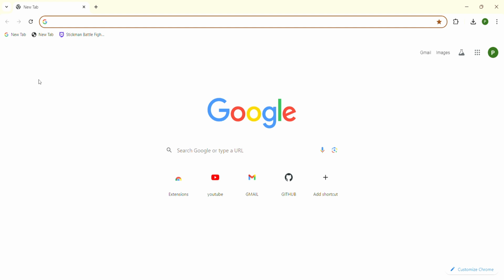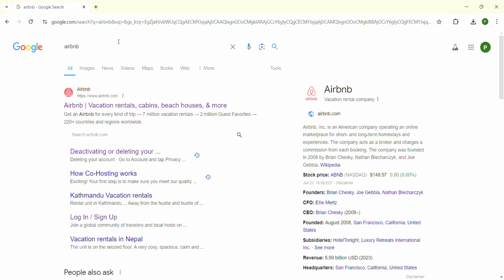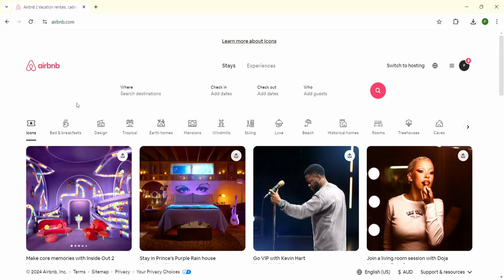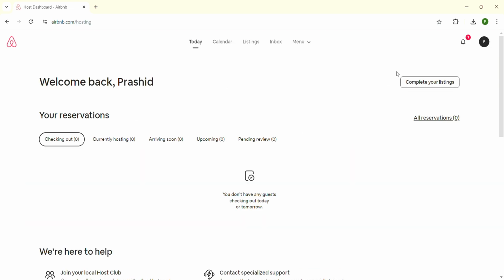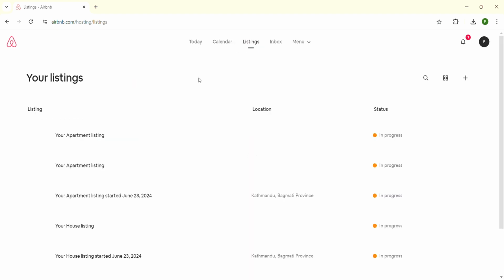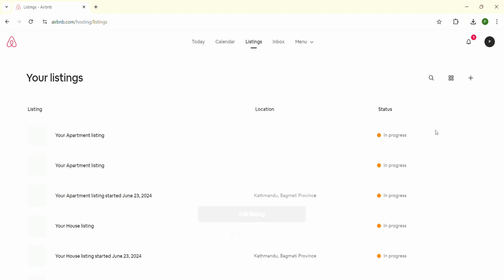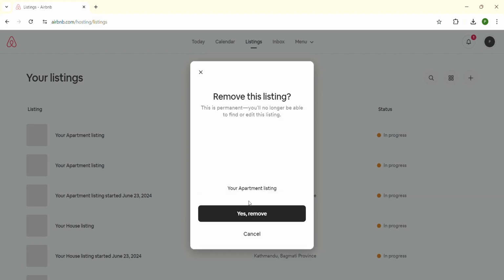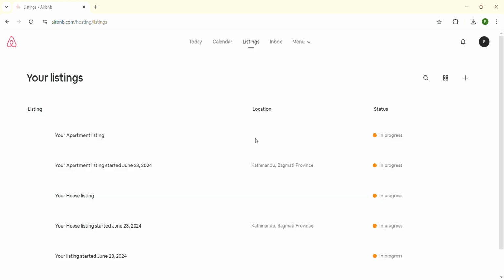How To Delete Airbnb Listing 2024 (Full Tutorial)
This video will show you how to delete your listing on airbnb. So make sure to watch the video till the end for full details.